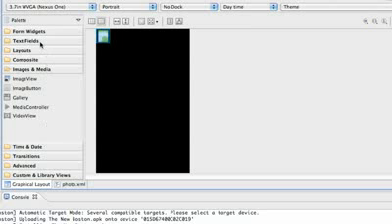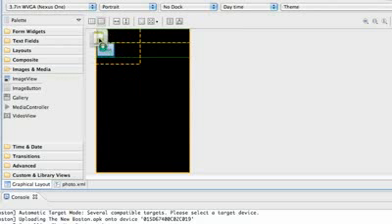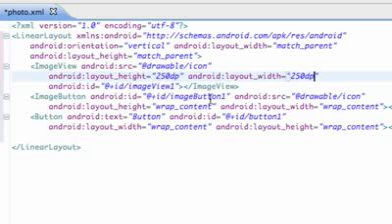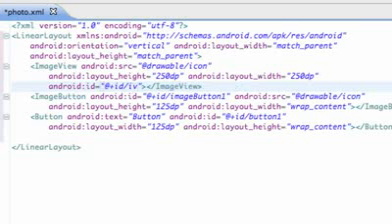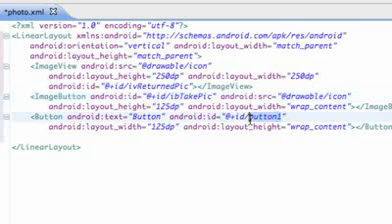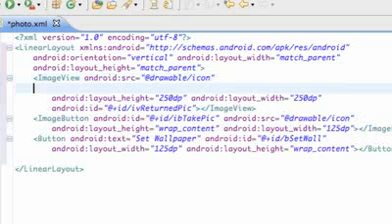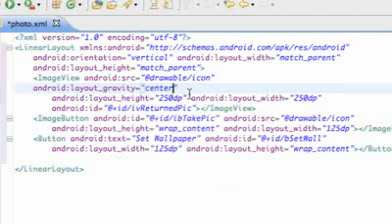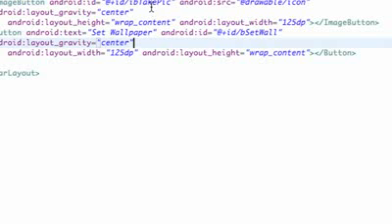Android Application Development Tutorial 38 XML ImageView for Camera Application